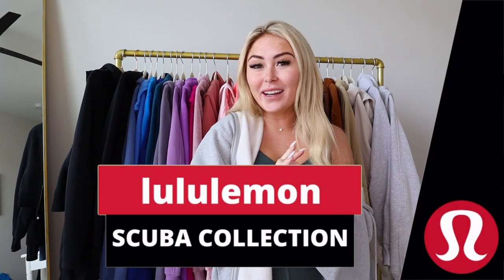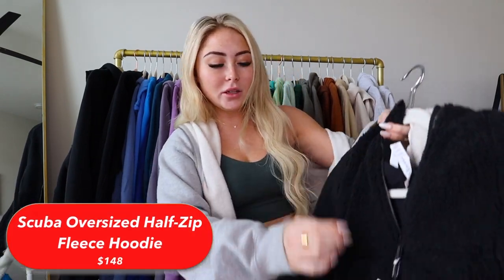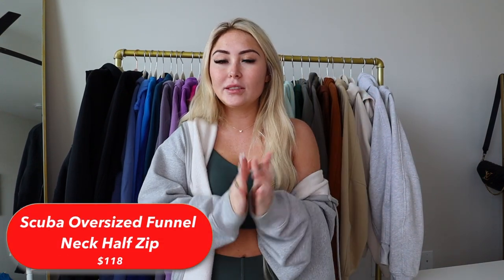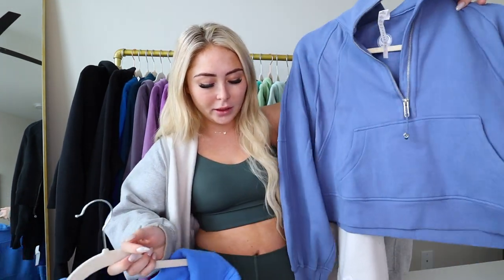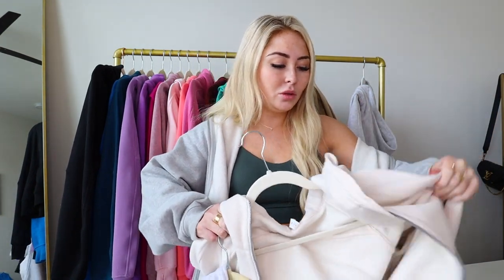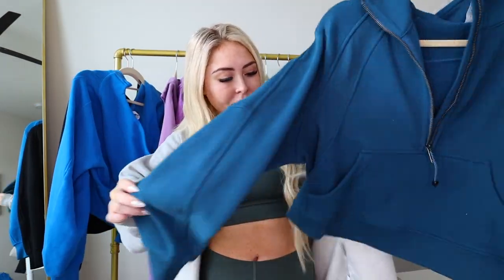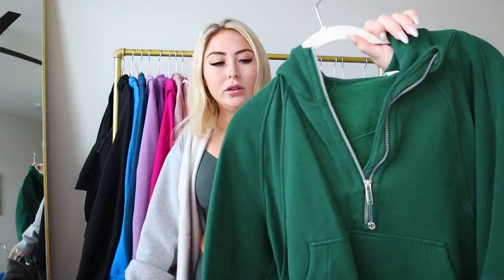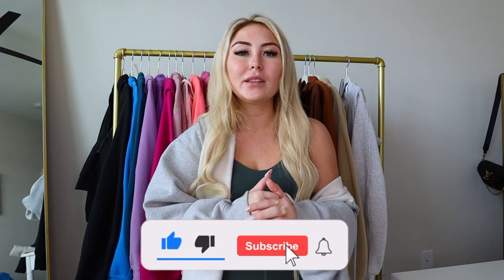my *insane* lululemon scuba hoodie collection + try-on!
hi hi hi! In today's video, I am showing you guys my insane lululemon scuba hoodie collection! I have over 30 scuba hoodies and in every edition that it has ever came out in! I show you the Scuba Oversized Half-Zip Hoodie, Scuba Oversized Funnel Neck Half Zip, Scuba Oversized Full Zip Hoodie, and the new Scuba Oversized Full Zip Hoodie! I also try them on for you guys in each variation :) Hope you enjoy xx

items mentioned:
Scuba Oversized Half-Zip Fleece Hoodie Scuba Oversized Half-Zip Fleece Hoodie
Scuba Oversized Funnel Neck Half Zip
Scuba Oversized Full Zip Hoodie
Scuba Oversized Half-Zip Hoodie

my measurements (updated)
bust: 31.5”
waist size 24”
hips: 33.5”
height: 5’ 0”

C O N T A C T  M E  (B U S I N E S S  I N Q U I R I E S  O N L Y)

P O P U L A R  V I D S

I am 22 years old and just graduated college! I love all things fashion, lifestyle, and lululemon (lol).

☛ the BEST camera
☛ pink camera case
☛ ring light